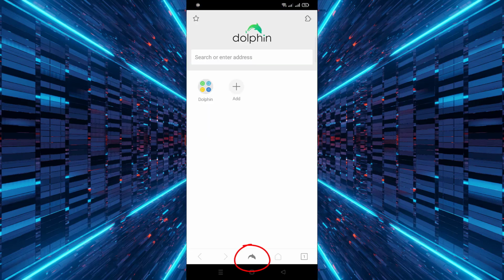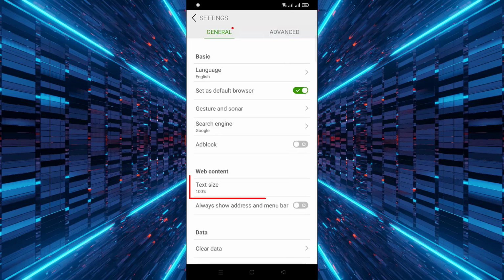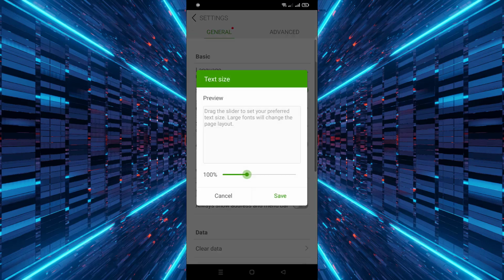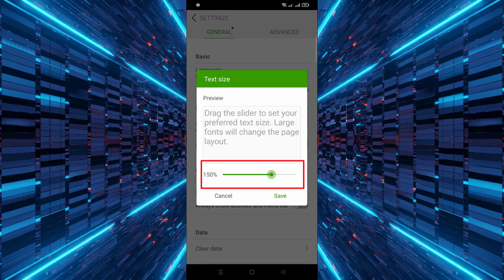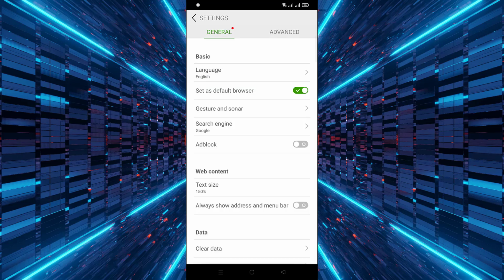How to Change Text Size in Dolphin Browser Mobile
Learn how to easily adjust text size in Dolphin Browser on your mobile device for a better reading experience. 🔍

Changing text size can make web pages easier to read and reduce eye strain while browsing. 🖥️

This guide helps you customize Dolphin Browser settings quickly and efficiently. ⚙️

Whether you prefer larger or smaller text, you can improve your mobile browsing in just a few taps. 📖

Follow these tips to enjoy a more comfortable and personalized Dolphin Browser experience. ✨

Stay updated with the latest mobile browser tricks and tips by watching more videos on our channel. 🎥

Dolphin Browser mobile, change text size, adjust font size, mobile browsing tips, easy browser customization